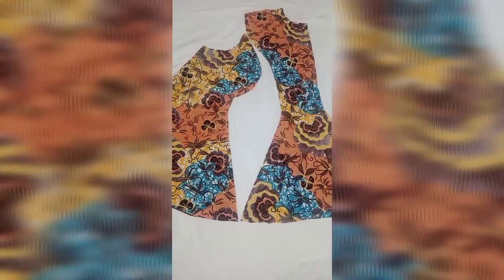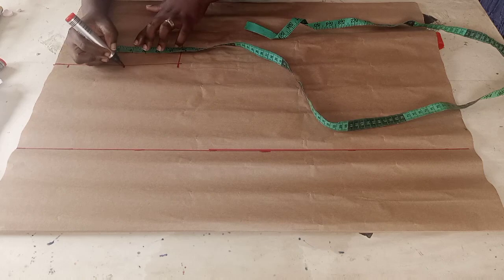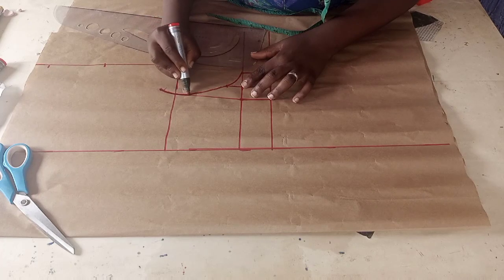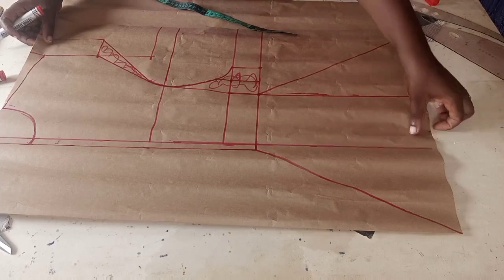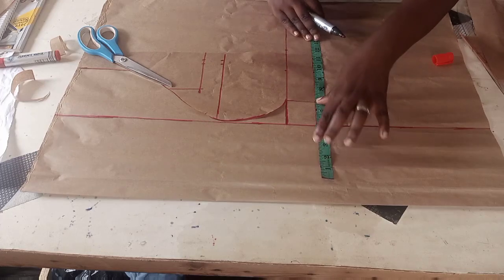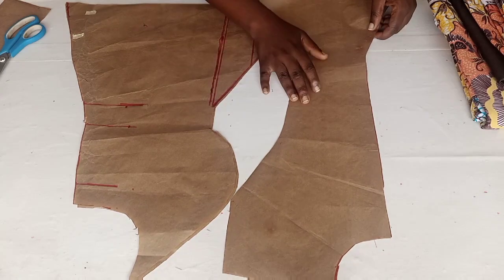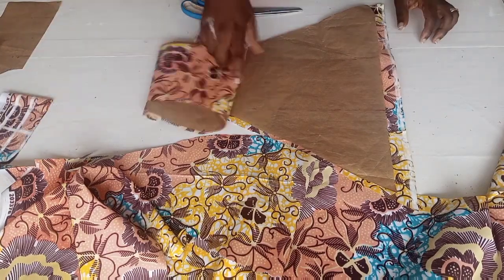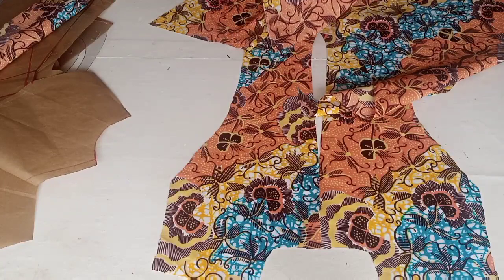How to cut six and eight pieces blouse/top with bustier princess dart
In this video you will learn:
✔️ How to cut six/eight pieces blouse/top
✔️ How to cut it with bustier princess dar

Facebook page-AtA Couture,AtA Couture Store